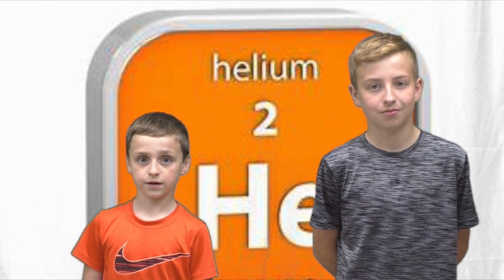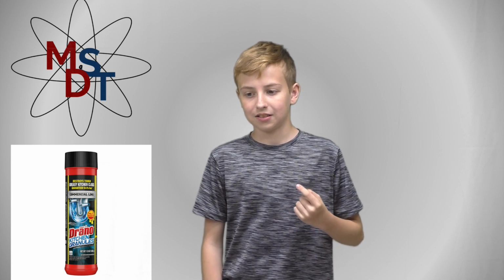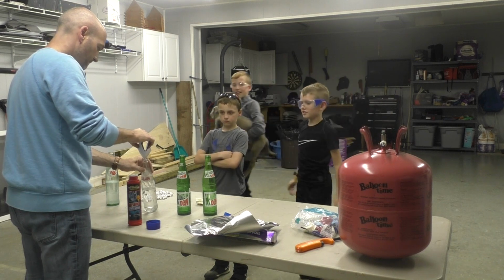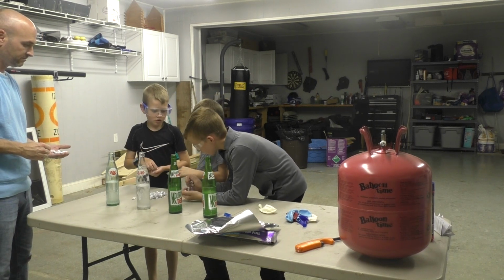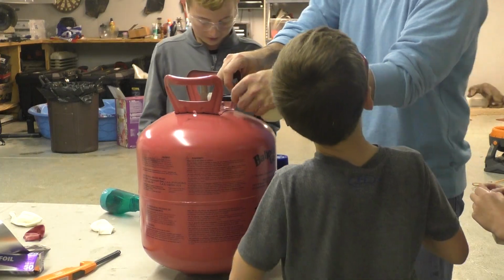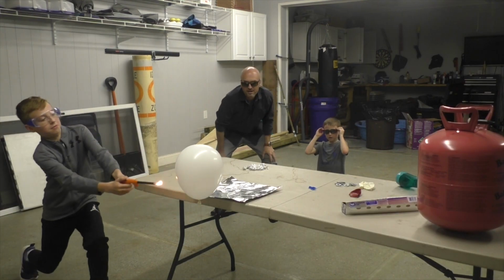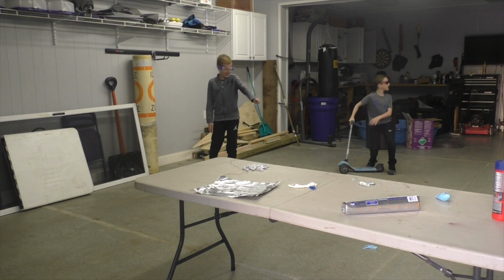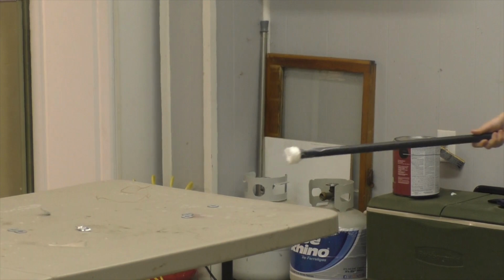Hydrogen Balloon Explosions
What's the difference between Helium and Hydrogen?  Leave it to My Dad's a Science Teacher! to explain.  We had a "blast" making this one!